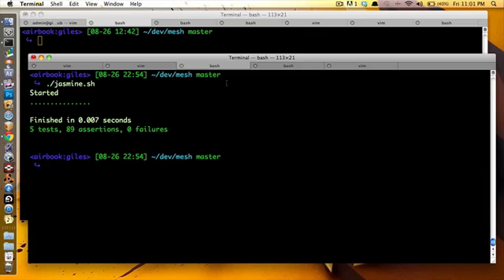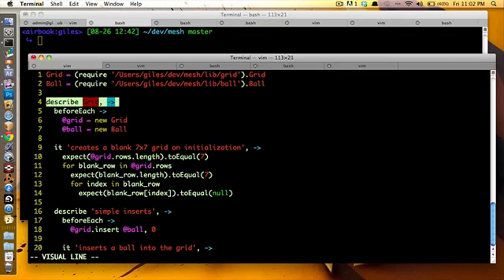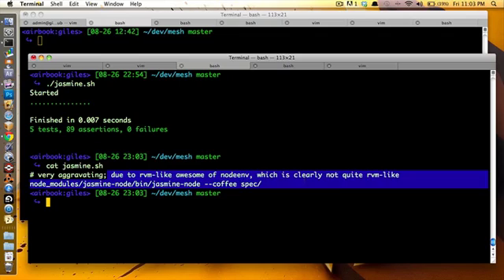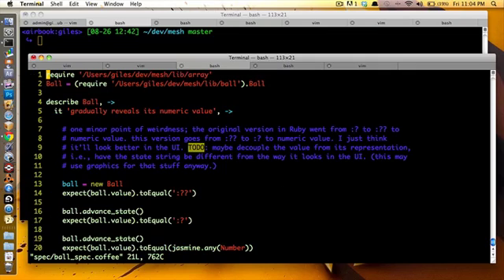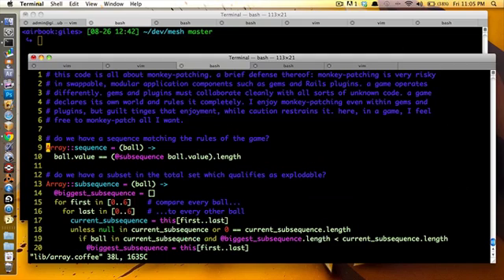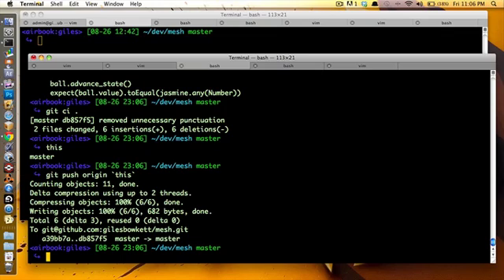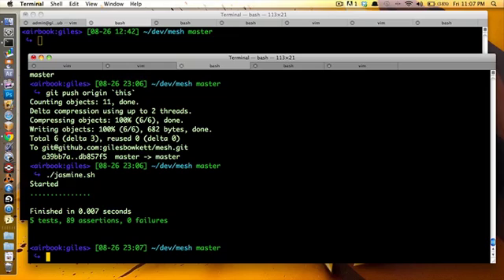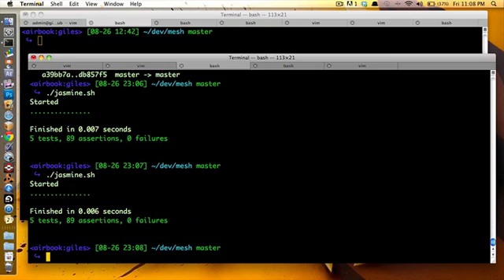TDD in JS: No Excuses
It's trivially easy